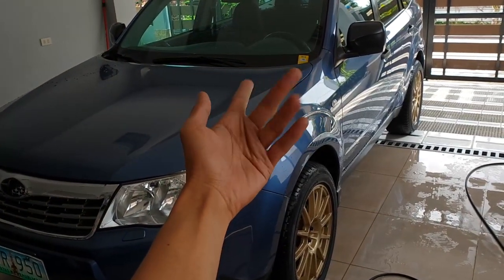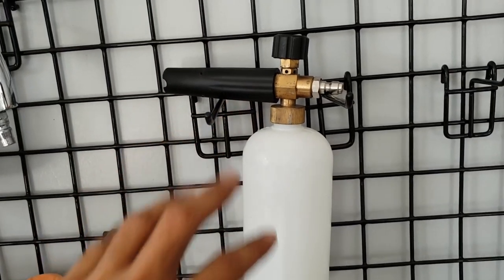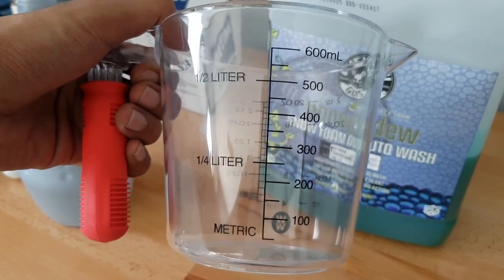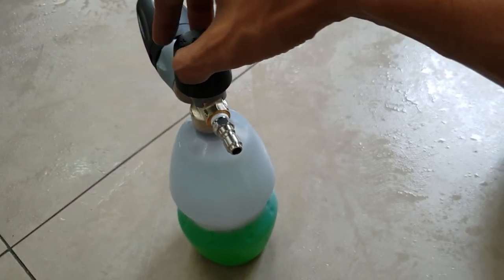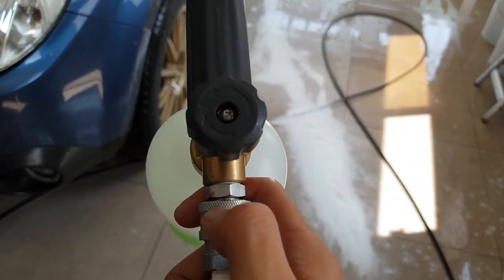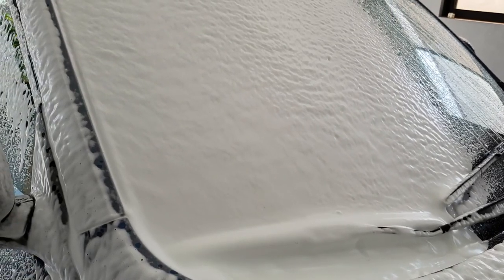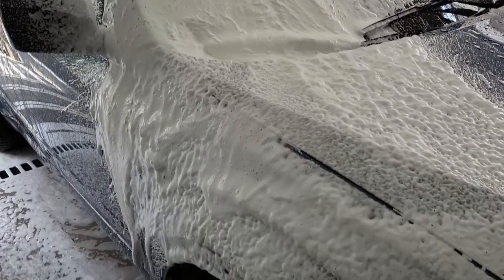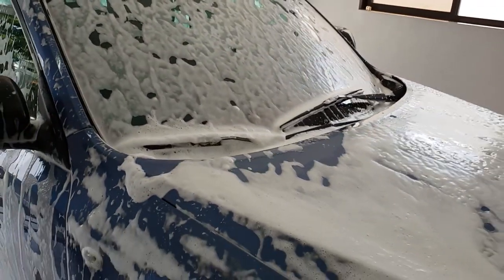MTM PF22 Foam Cannon + 1.1mm Orifice + Kranzle HD 7/122 TS = FOAM FOR DAYS!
CAUTION: Proceed at your own risk!
If you are not sure if your pressure washer can handle the increase in pressure... JUST ADD MORE SOAP! Don't risk equipment damage.

How to get more foam without adding more soap?
Swapping my foam cannon's inlet orifice size to get the foam consistency like the one on my gas powered pressure washer without adding more soap.